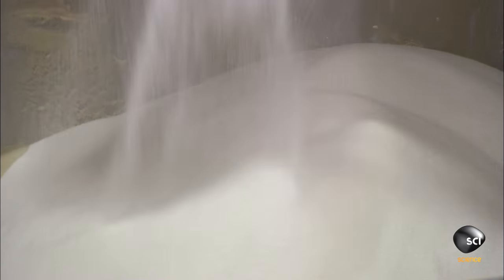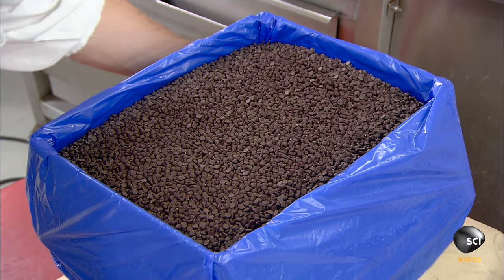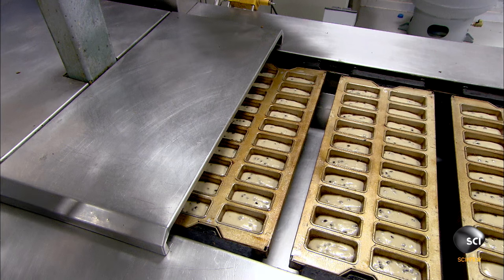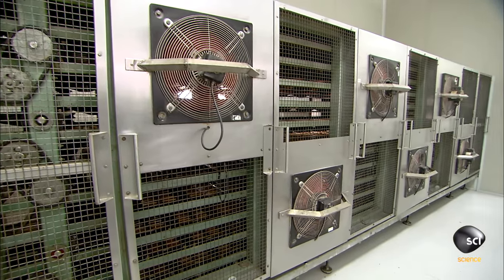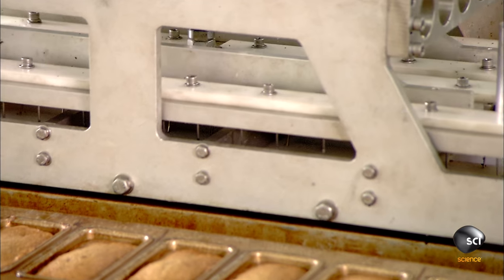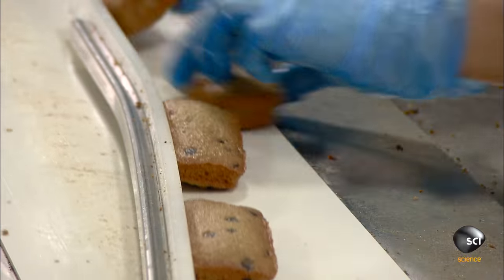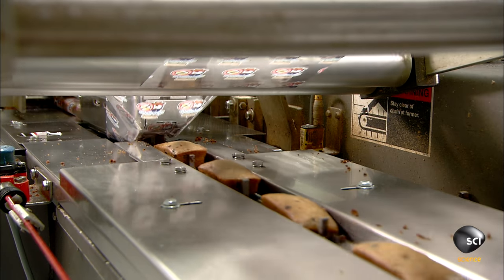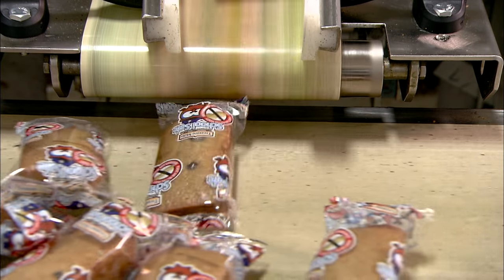Chocolate Banana Loaves | How It's Made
Americans eat more bananas than any other fruit. Pair that with chocolate and you'll get a super delicious treat!